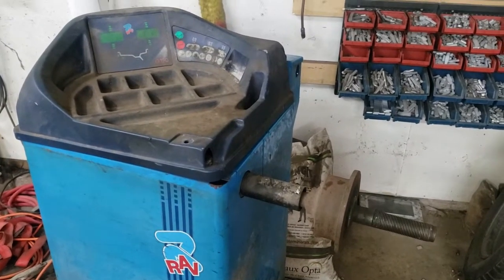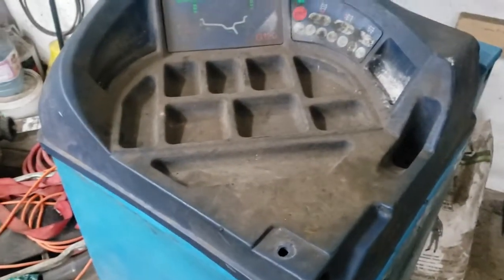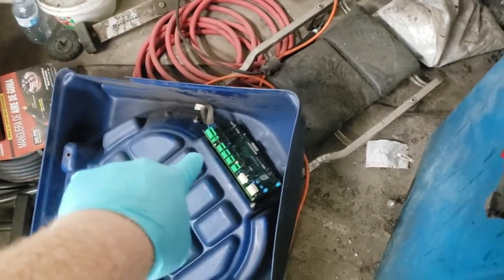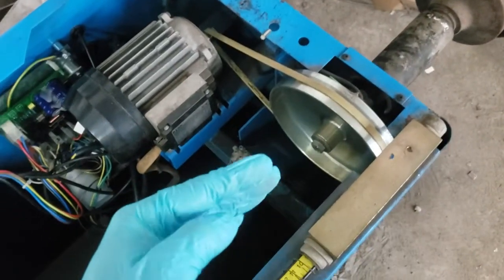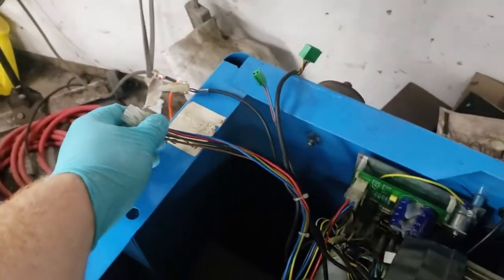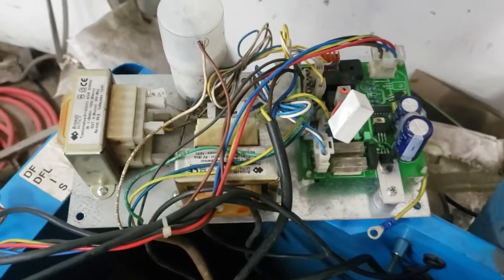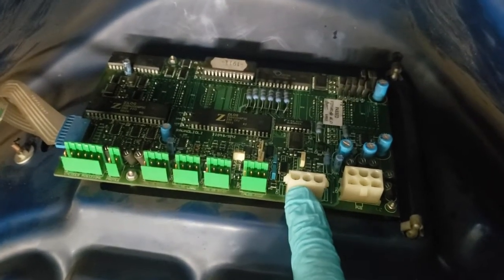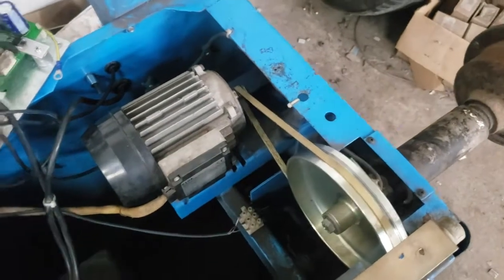Wheel Balancer Repair - RAV G120 Balancer Tire Balancer Tire Machine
A look inside of a RAV G120 wheel balancer including a quick overview of the Motor, Drive belt, Piezo Ceramics, Magnetic Pickups, Control Board, Relays, etc.